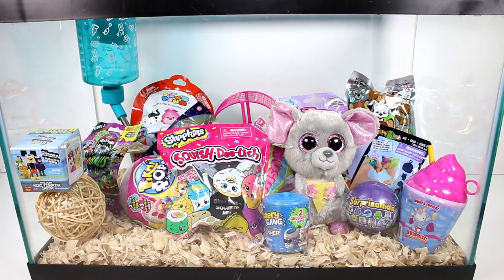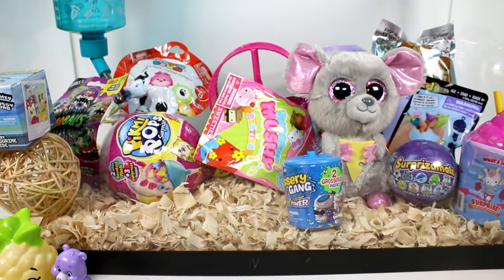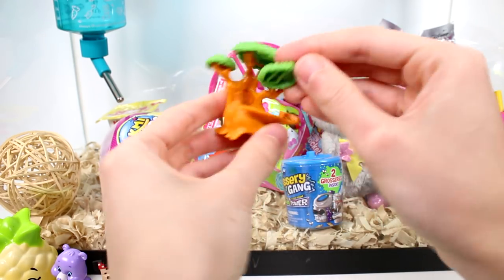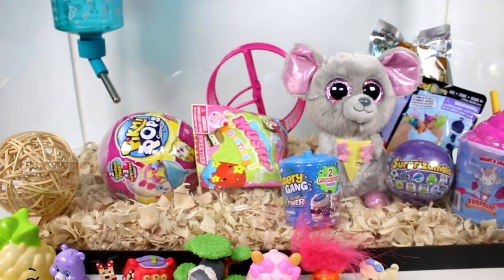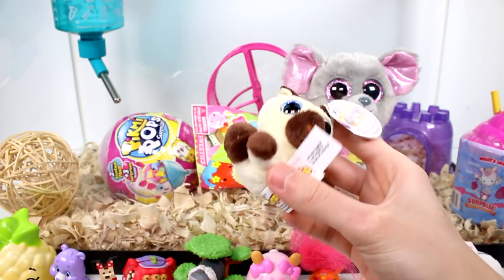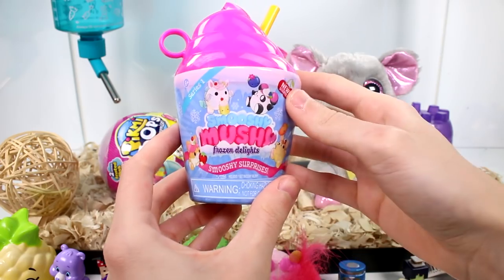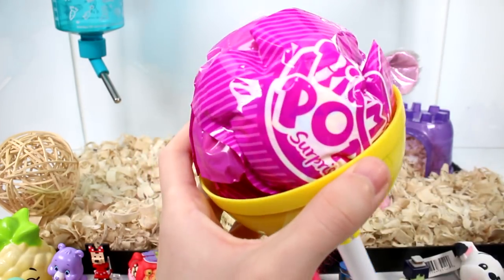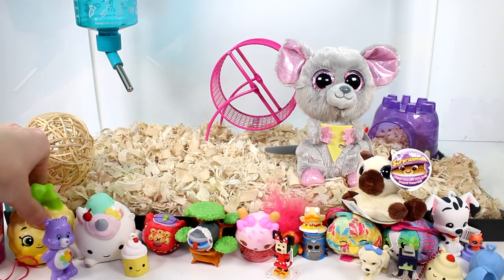Blind Bag Mouse House #1 - Smooshy Mushy, Pikmi Pops, Shopkins Squish Dee Lish Series 2, Trolls